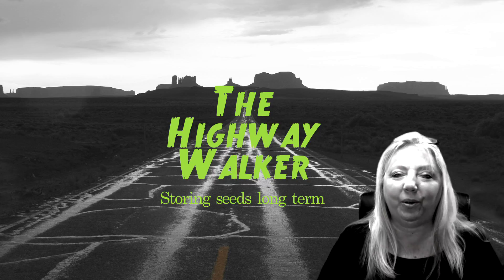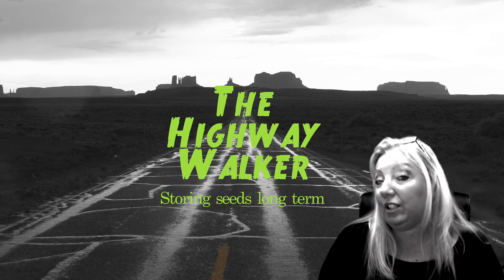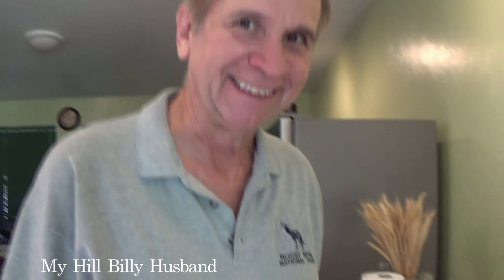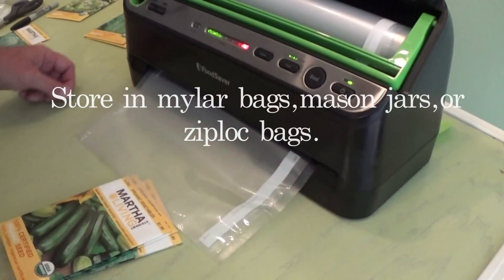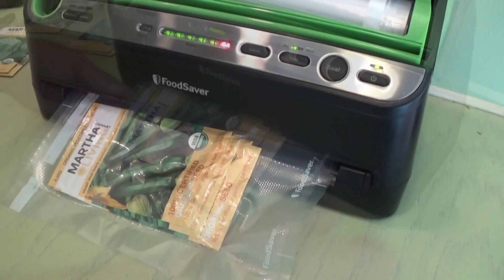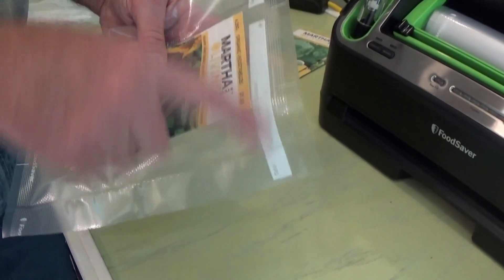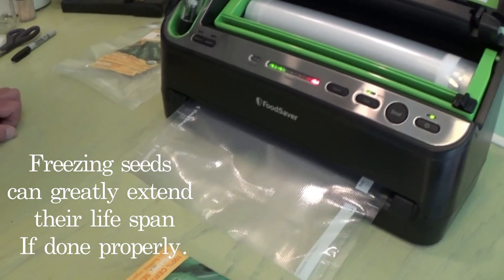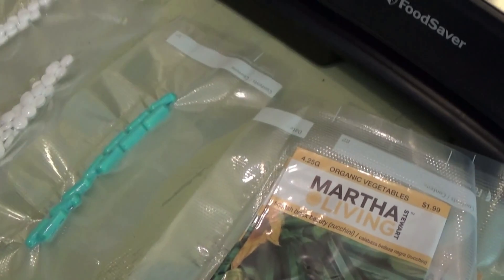Seed storage using a food saver!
As a prepper we are all concerned about something coming down the line that could compromise our food supplies or even cause a shortage of our food supplies. Learning to grow your own food will be a valuable asset, but having seeds already stored will be a even greater advantage to help your family and community.